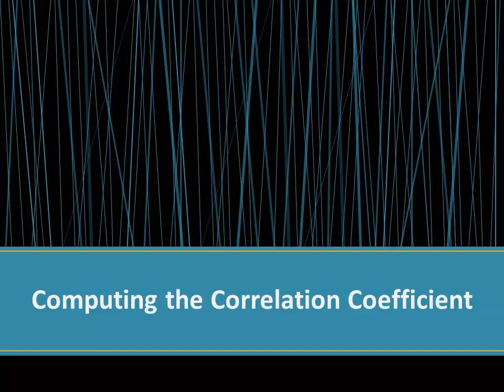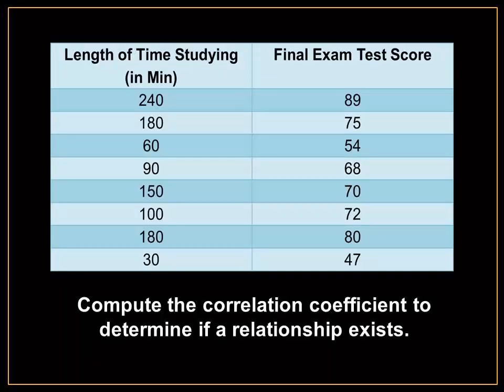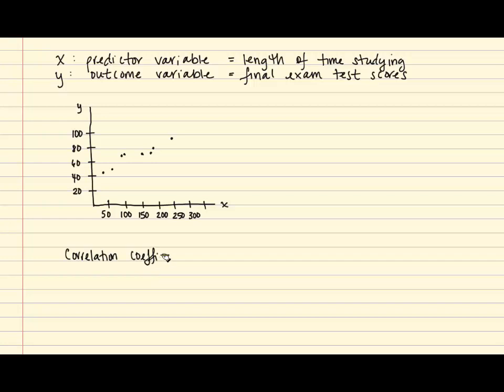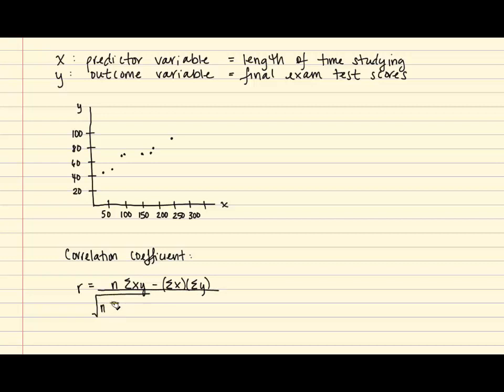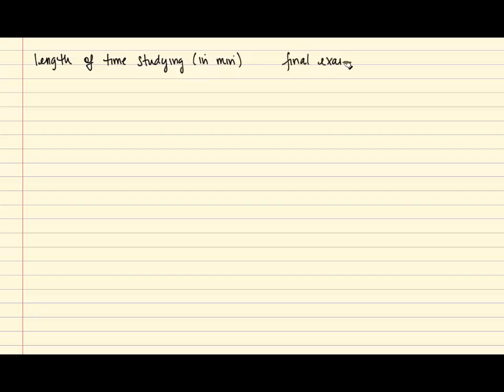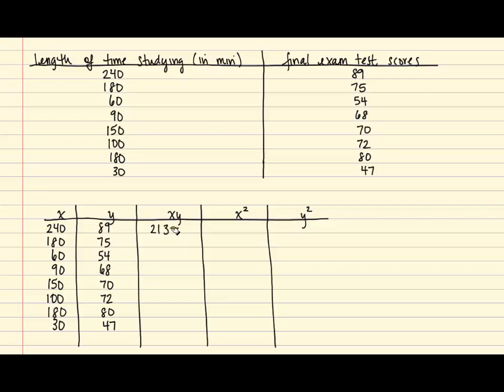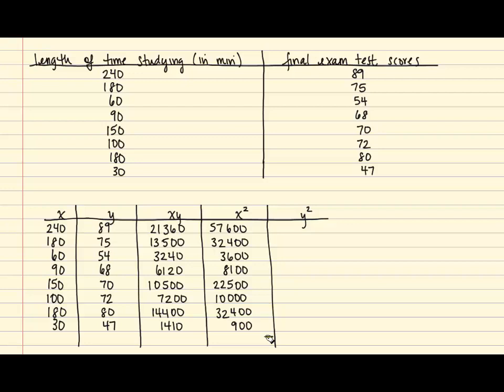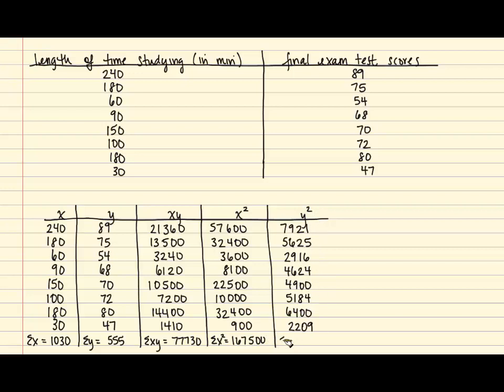Computing the Correlation Coefficient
In this video, the correlation coefficient is computed for a set of data.